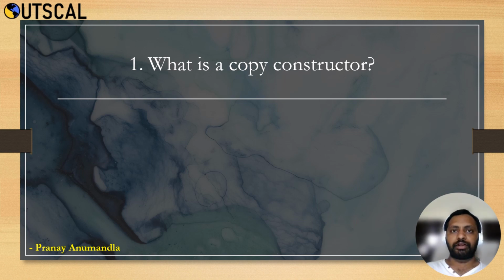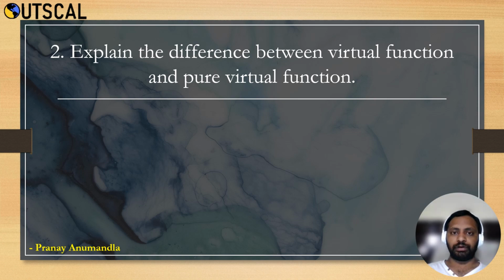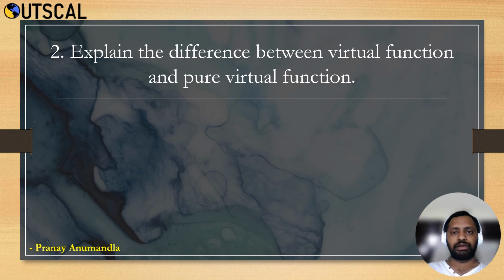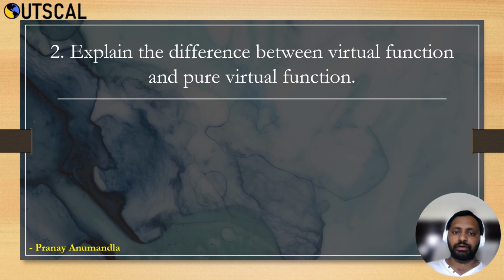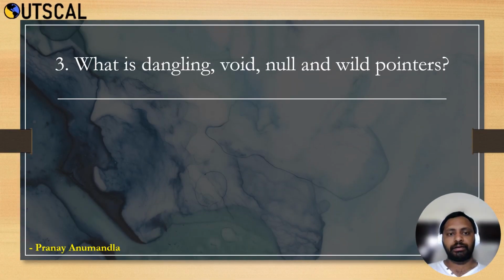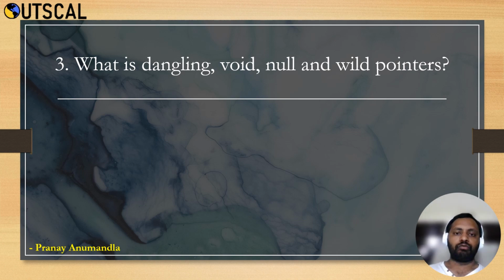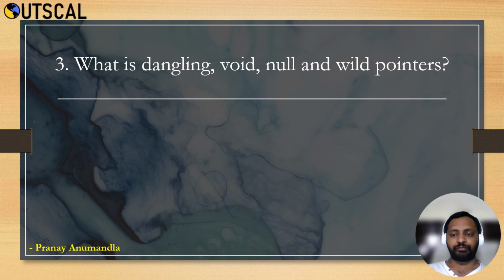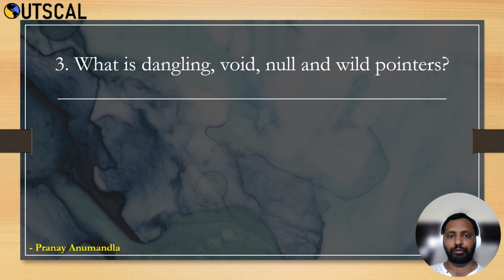Pranay Anumandla || Outscal || Self Assessment 2 - 4 || Interview Preparation || OOPs & C++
Pranay Anumandla || Outscal || Interview Preparation || Self Assessment Round 2 - 4 || Introduction to OOPs & C++

1. What is a copy constructor?
2. Explain the difference between virtual function and pure virtual function.
3. What are dangling, void, null, and wild pointers?

For answers view the video.